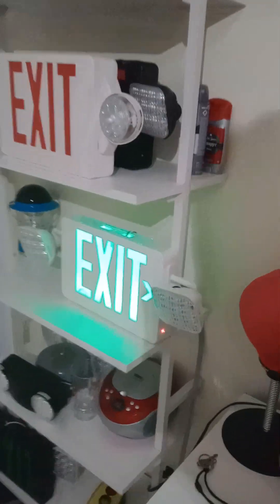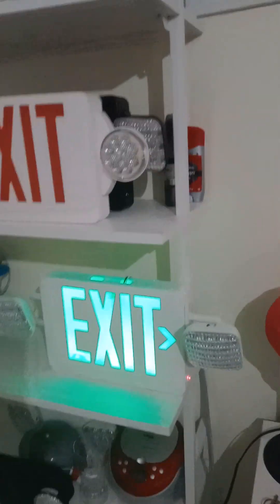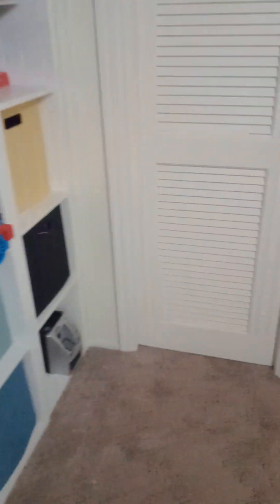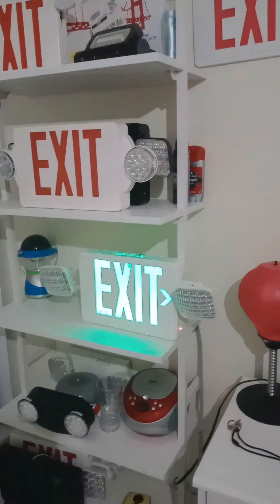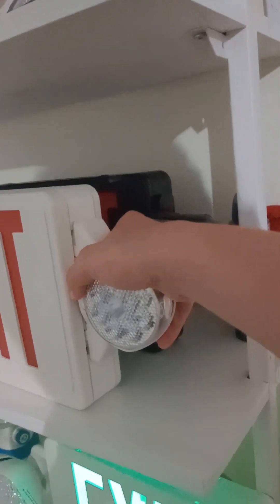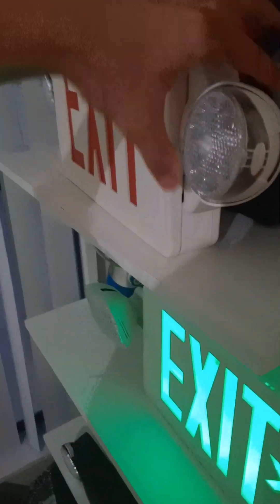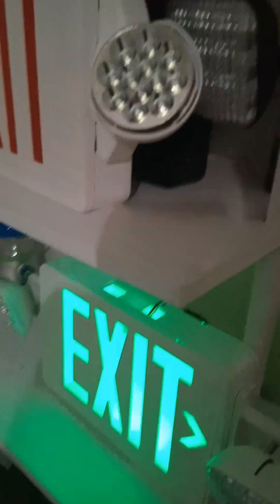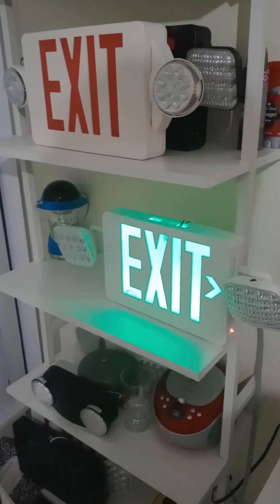Never Break and tamper with exit signs and emergency lights